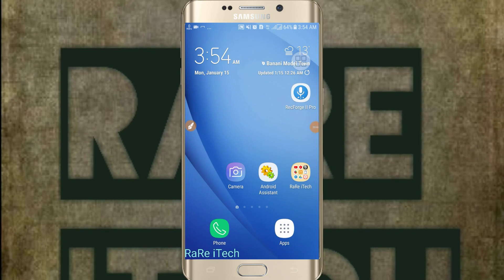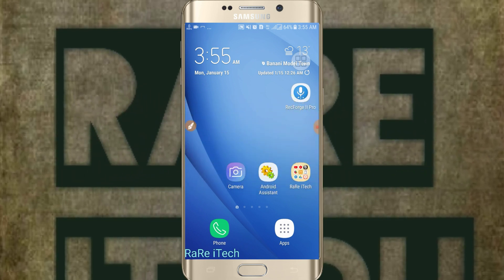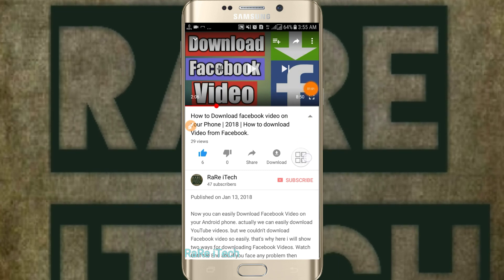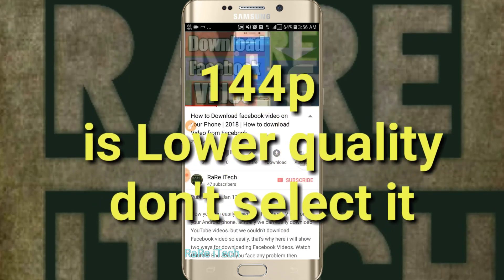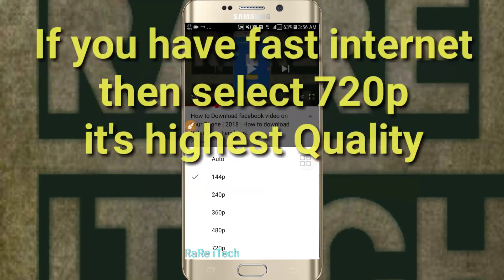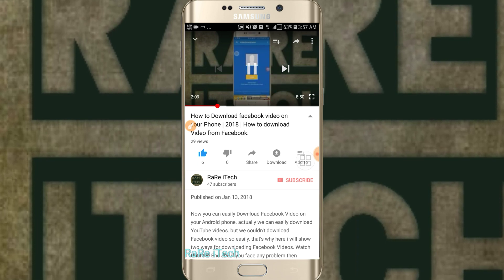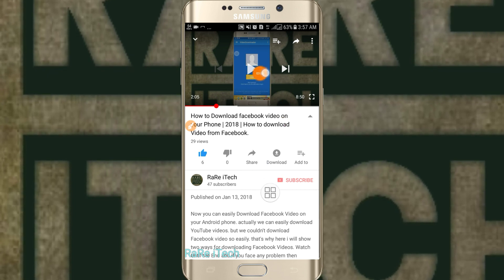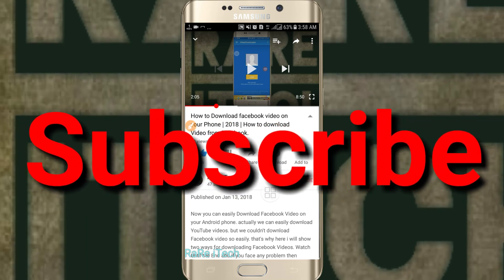Why is my video blurry on youtube | How to fix blurry video on YouTube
how to fix blurry video on youtube. why is my video blurry on Youtbe. Sometimes we face Problem on YouTube like we couldn't see video clearly . Often our video was blurry mood. it's really irritating. i will show you How can you fix this problem without any software.